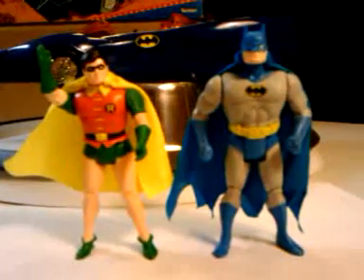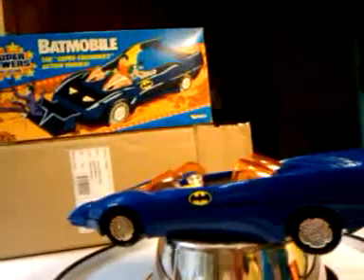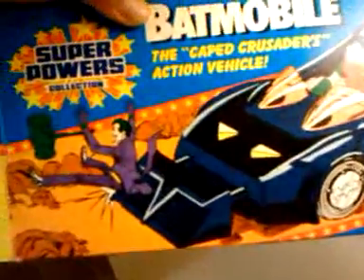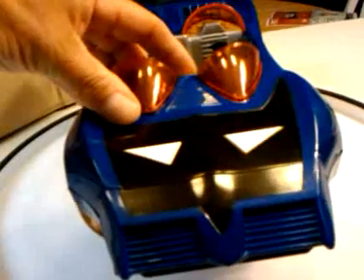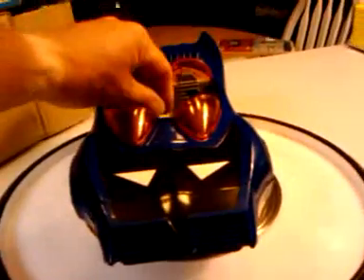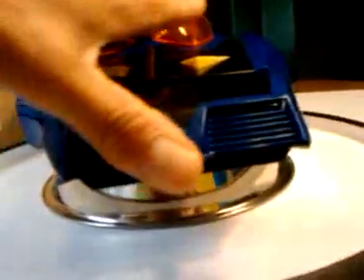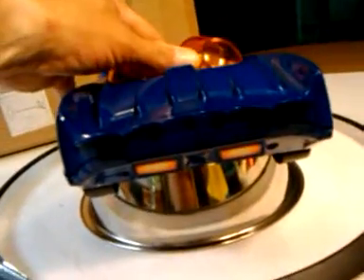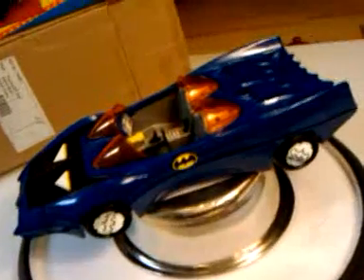1984 Batmobile Review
I Show N' Tell one of my favorite toys, the 1984 Super Powers Batmobile from the Super Powers series of that same year. Check it out!